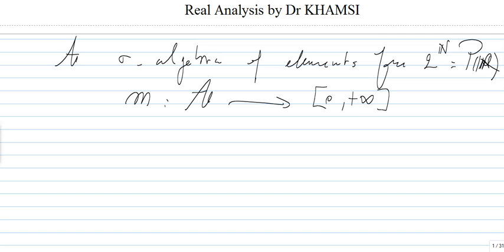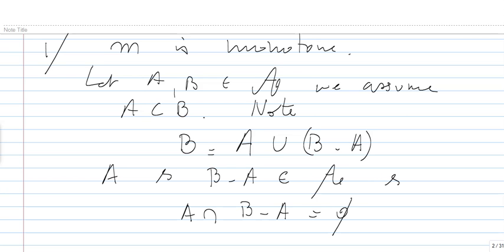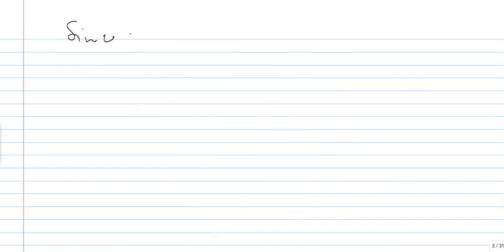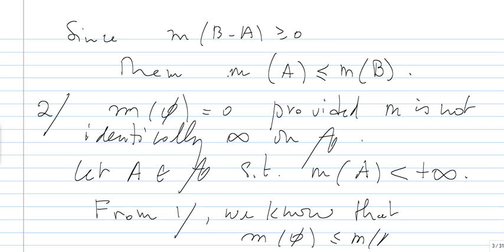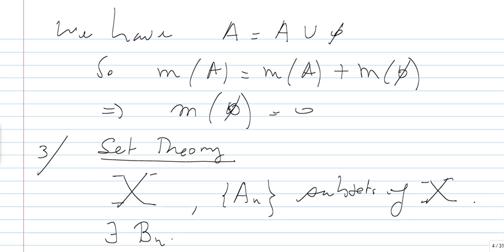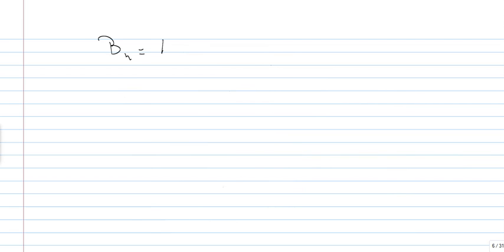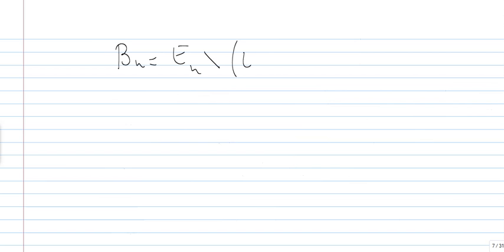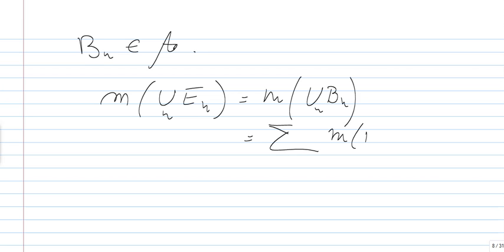Lebesgue Measures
Properties of Lebesgue measures